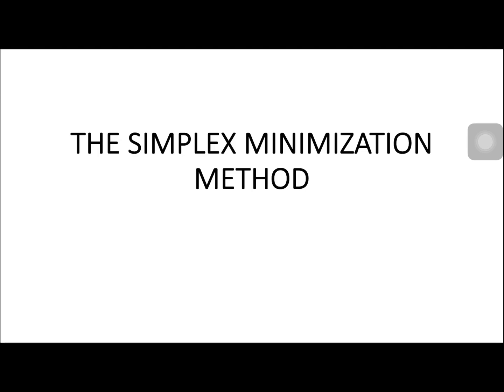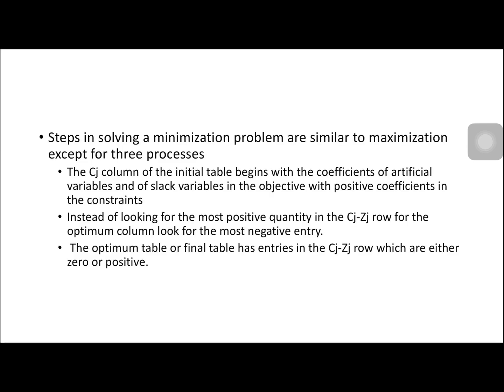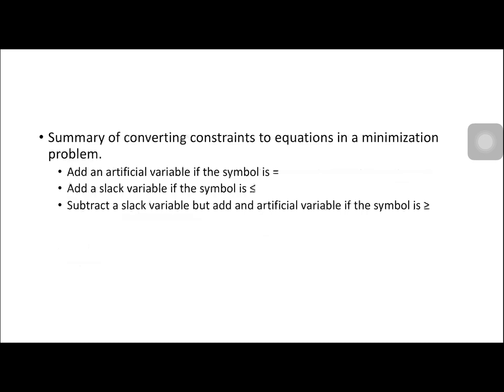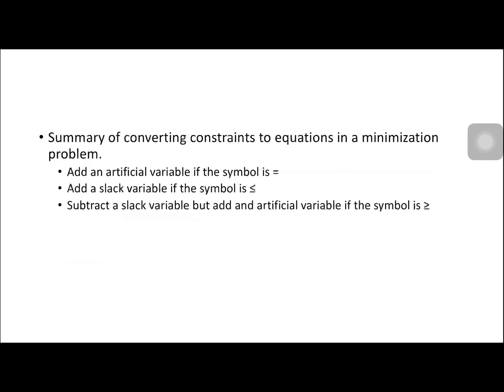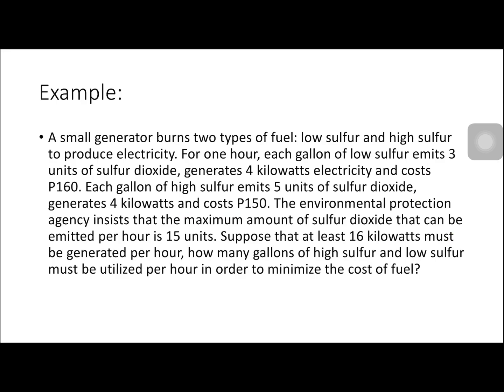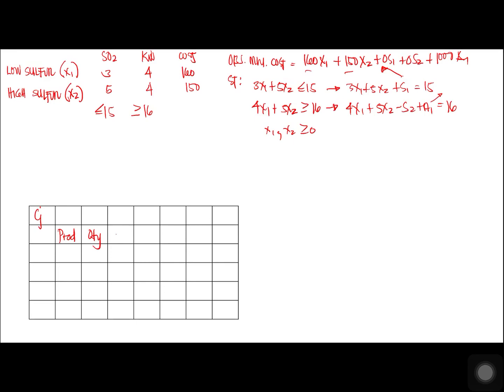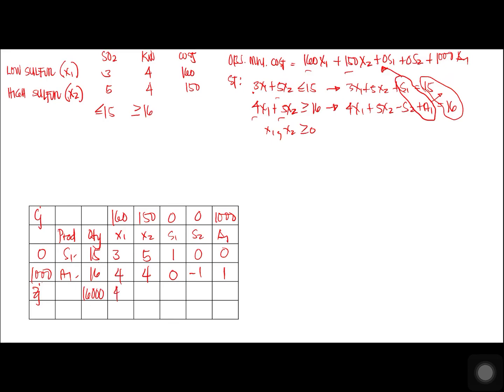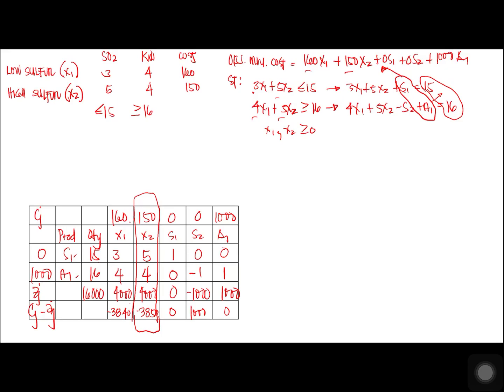Simplex method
For online class only